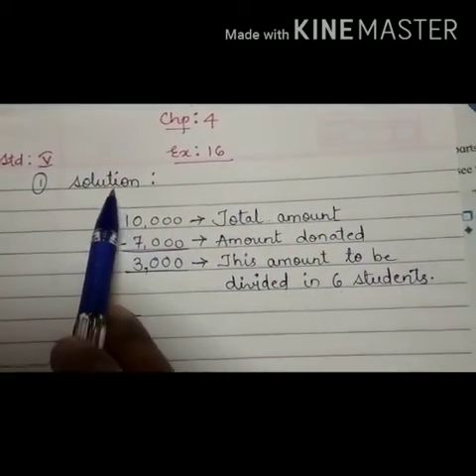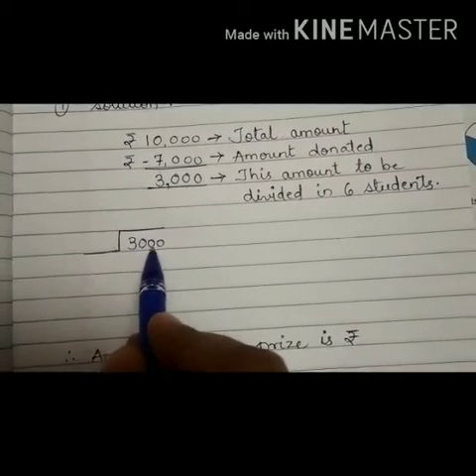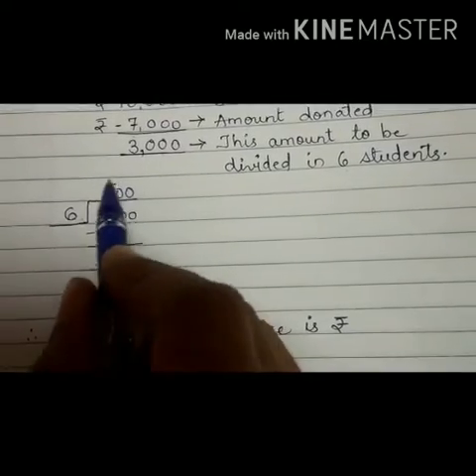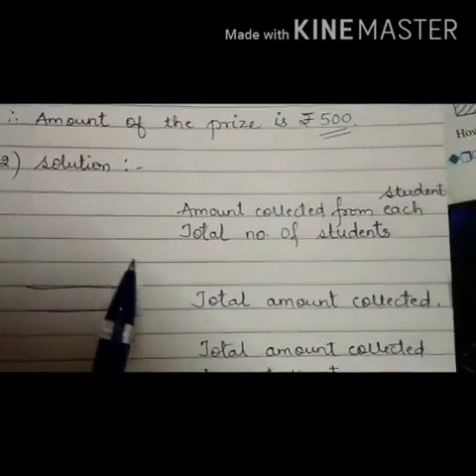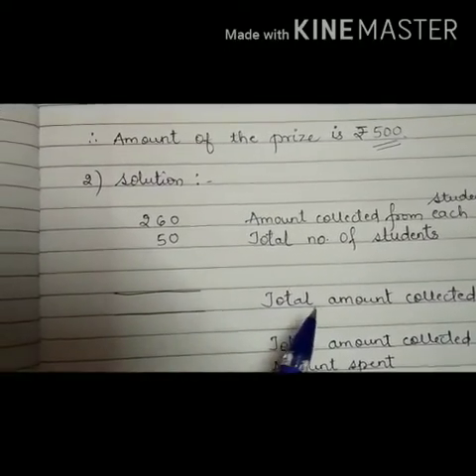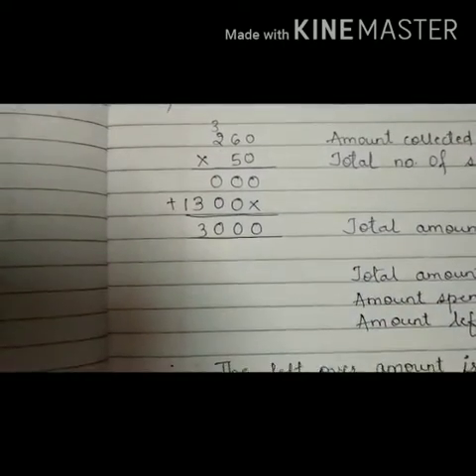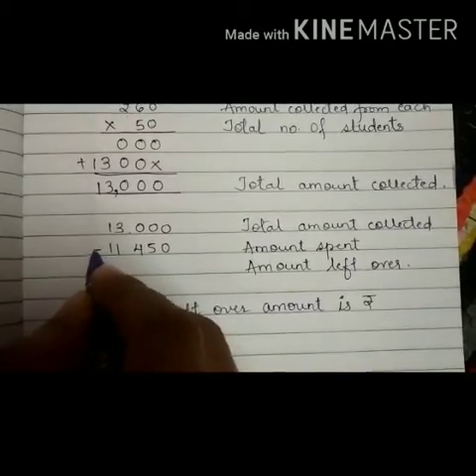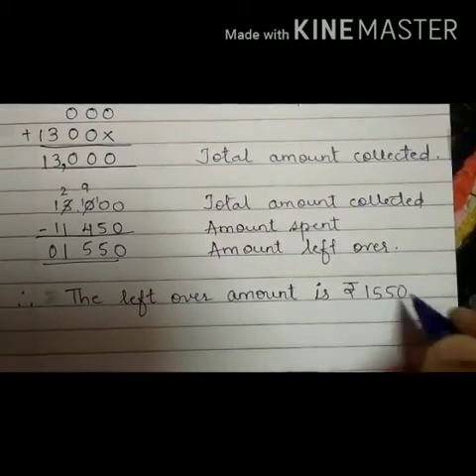Class 5 l maths l chap. 4 l Ex. 16